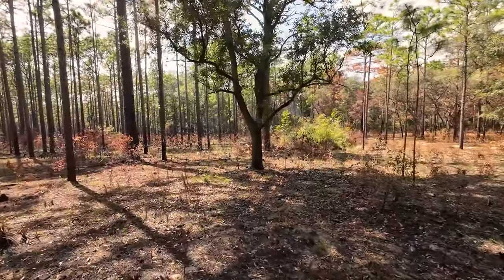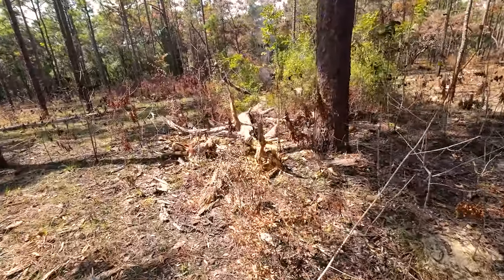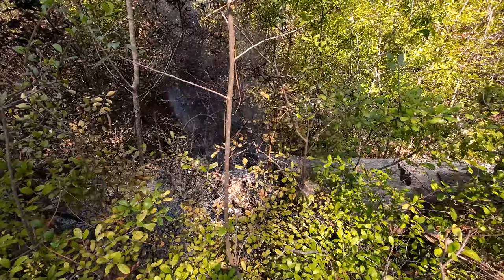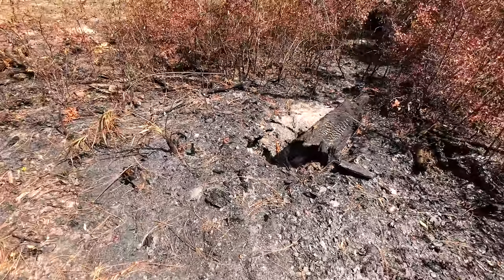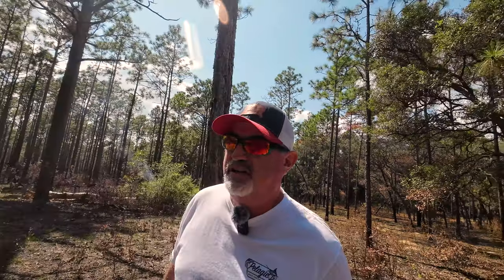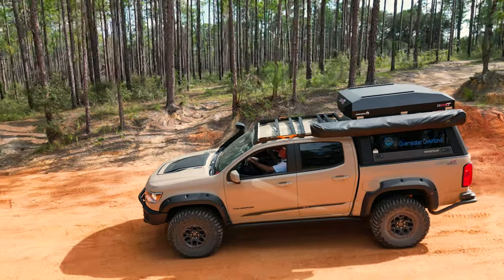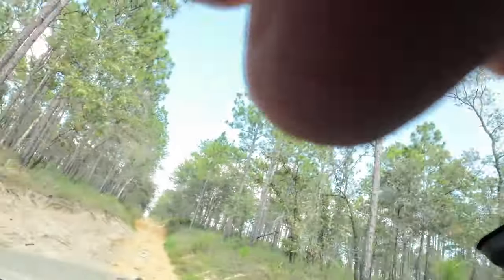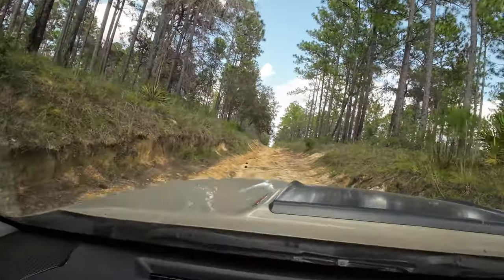Some wheel time in the ZR2 AEV Bison 4x4 off-road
We are excited to add some off-roading to our adventure at Citrus WMA. The thrill of navigating through rough terrain and conquering obstacles is something we can't wait to experience. With our sense of adventure and love for the outdoors, we know this will be an unforgettable trip. Let's hit the road and explore everything this beautiful place has to offer! Our AEV Bison performed flawlessly!